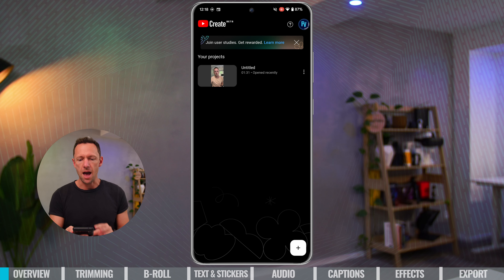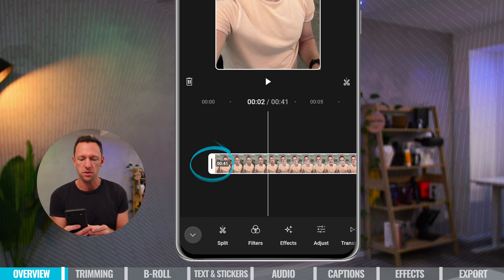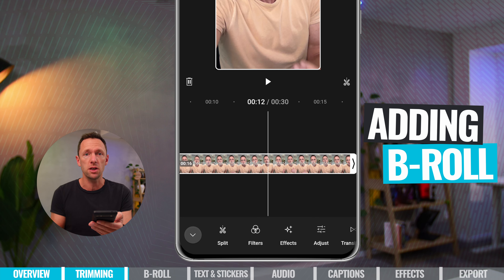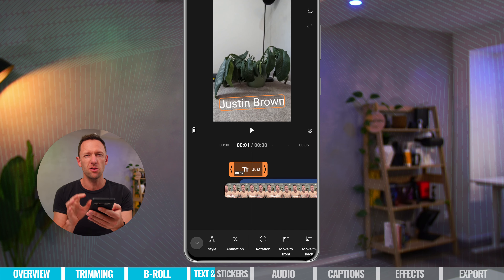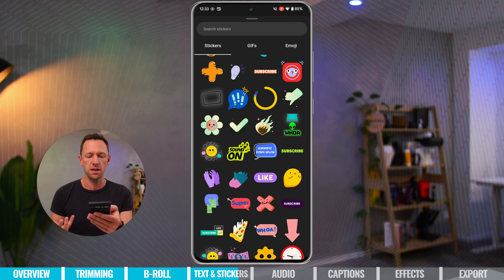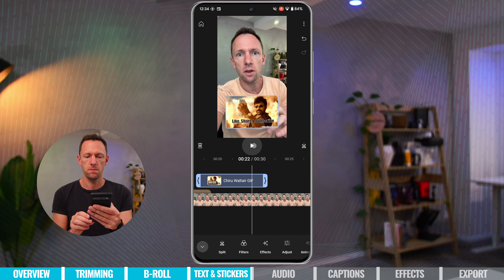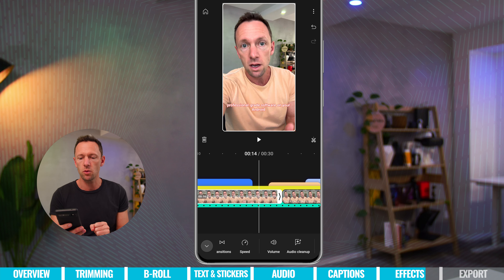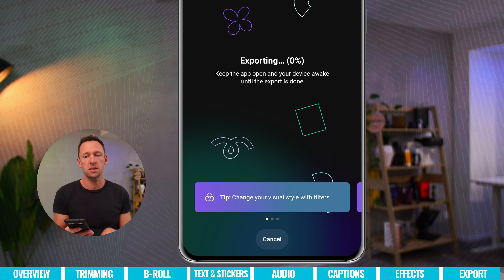YouTube Create App - Complete Video Editing Tutorial!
Complete YouTube Create App video editing tutorial! We’ll share how to edit videos using YouTube Create step-by-step, so you can find out if it’s the best free video editor app for you.

Timestamps:
00:00 YouTube Create App - Complete Video Editing Tutorial!
00:34 Getting Started with YouTube Create App On Android
00:51 How To Import Footage
01:28 Main Video Editing Interface
02:26 How To Edit & Trim Footage
04:04 How To Rearrange Video Clips
04:35 How To Add B-Roll Footage
06:11 How To Add Text & Titles
07:13 How To Add Animations To Your Text
07:35 How To Use Animated Text Templates
08:28 How To Use Stickers, GIFs & Emojis
09:34 How To Add Music and Sound Effects
10:12 How To Adjust Audio Volume
10:21 How To Edit Your Video To The Beat Of Your Music
10:45 How To Record Voiceovers
10:52 How To Automatically Add Captions
12:24 How To Adjust Colors and Add Effects
13:22 How To Add Transitions Between Clips
14:19 How To Export Videos In YouTube Create

Become a Primal Video Insider (100% free) to access advanced workshops, bonus trainings, and regular PV updates

-- NEW YouTube Create App: Best Video Editor For Beginners? --

YouTube has finally released its own built-in video editing app! While there are tons of powerful free video editing apps on the market, the best thing about the YouTube video editing app is how easy it makes video editing for beginners.

If you’re a fan of how simple the YouTube Video Editor on desktop is, there’s a good chance you’ll love the YouTube Create app as well! There are all the features you’d usually find in a video editing app including filters, effects, music, voiceover, auto-captions and more.

While it’s currently only available as an Android video editor, YouTube has said there are plans to make it an iPhone video editor as well!

In this video, we’ll share a step-by-step video editing tutorial using YouTube Create. Whether you’re wondering how to edit YouTube videos or YouTube Shorts, the official YouTube video editing app is a great free option. You’ll learn how to edit videos in no time.